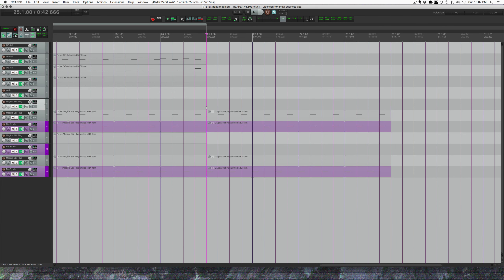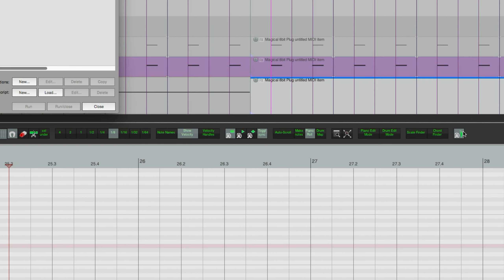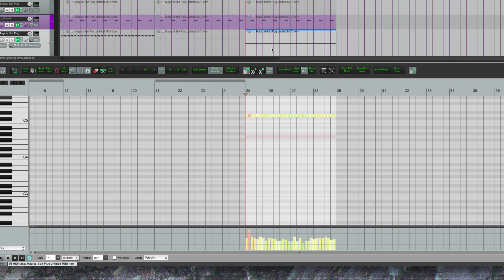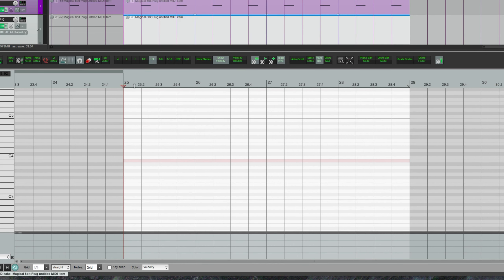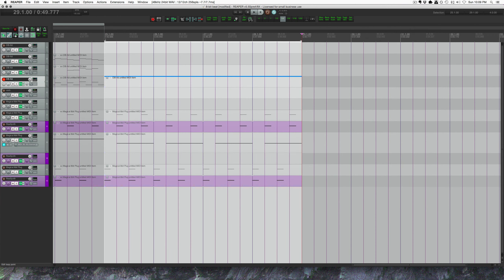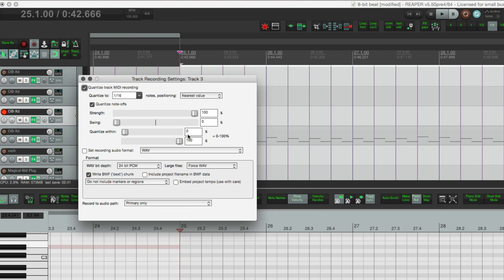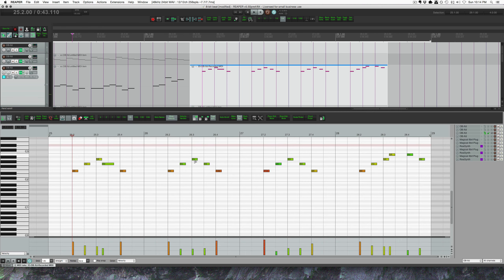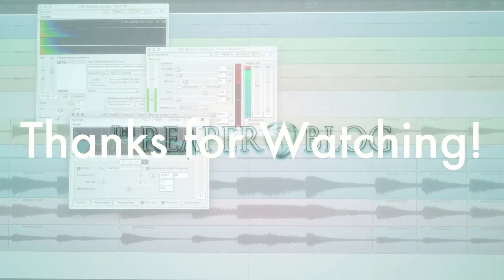How To Use MIDI Step Input And Input Quantize in REAPER 5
Two options in REAPER really help me get musical ideas out faster: Step Input and Input Quantize.

Step Input
1 - Insert an empty MIDI item by drawing (cmd/ctrl drag) or from Insert Menu
2 - Double-click to open editor
3 - Open action list to find action "Options: MIDI inputs as step input mode" (add this to toolbar for quick access)
4 - Input on MIDI keys will place notes in the item at the edit cursor. Only note number and velocity are used.
5 - change grid size for note length
6 - Move cursor using arrow keys to add rests. (action - "Edit: Move edit cursor right by grid")

Input Quantize
1 - Right-click track record arm
2 - Track recording settings (MIDI quantize, file format/path) (add this to a toolbar for quick access)
3 - Enable input quantize, choose resolution and strength
4 - after recording quantize can be adjusted in MIDI editor. Input Quantize is non-destructive and can be reset to original input.